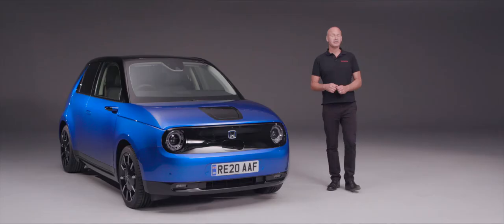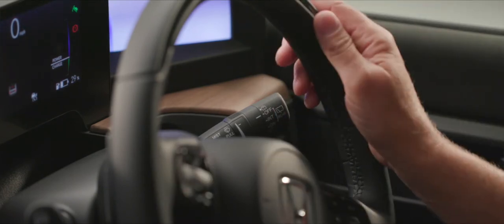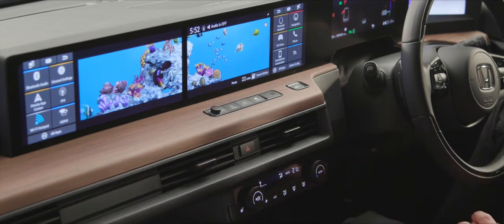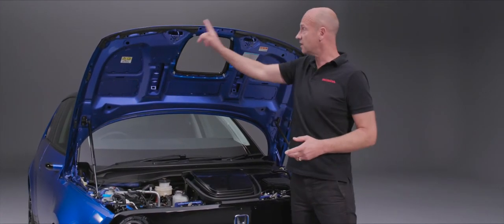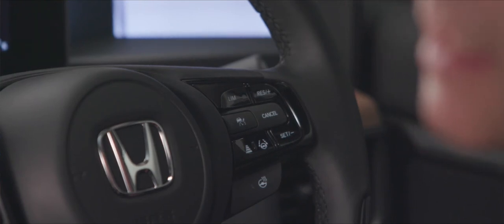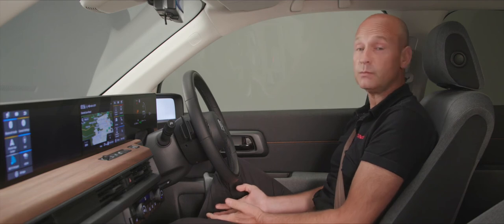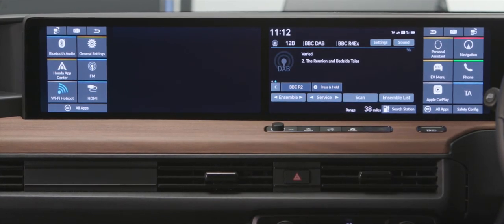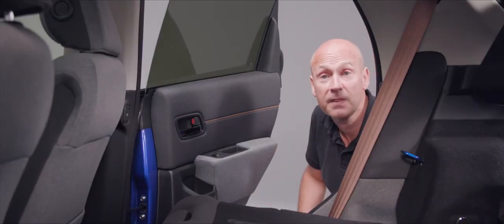Honda e handover video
This is the all new Honda e handover video.

If you have any questions regarding the Honda e please contact our sales team on 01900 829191.